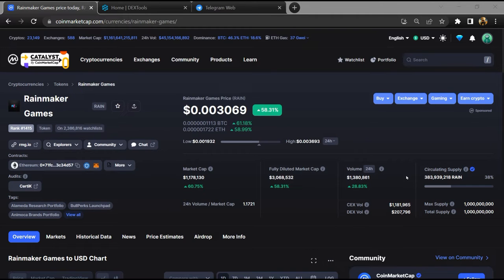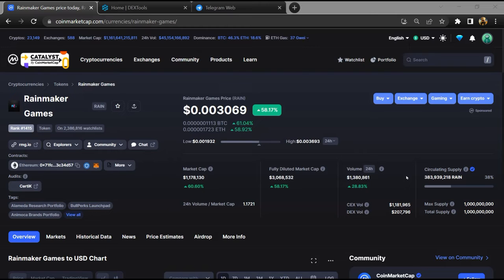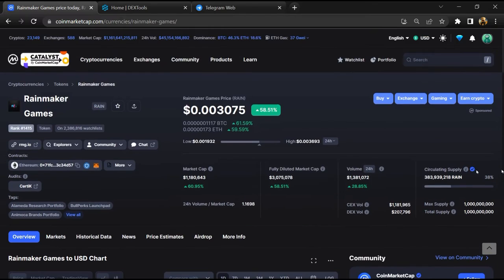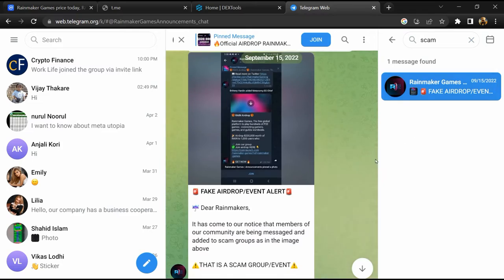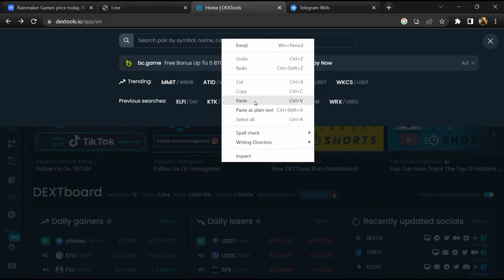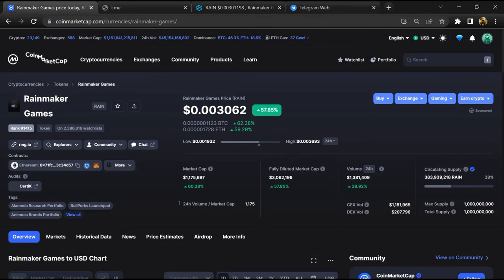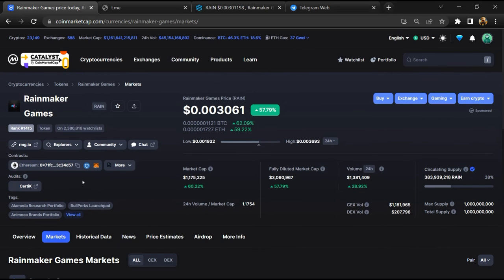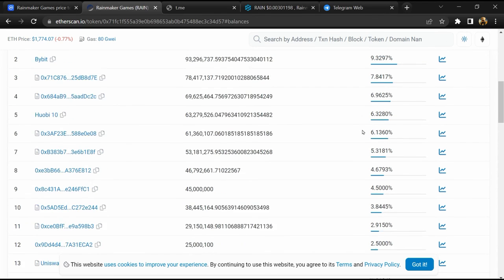Is Rainmaker Games (RAIN) Token Legit or Scam ??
In this video, I am going to share that Rainmaker Games (RAIN) Token is legit or a scam. I have made videos based on online data, I am not a financial advisor investing in crypto at my own risk.